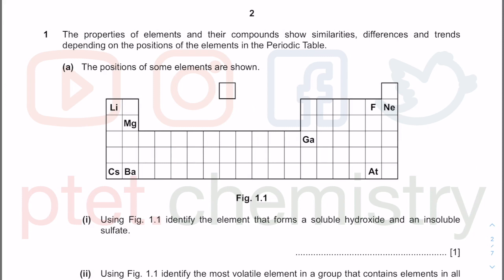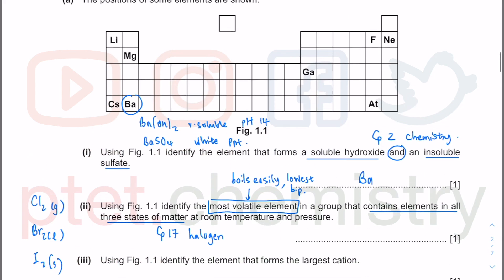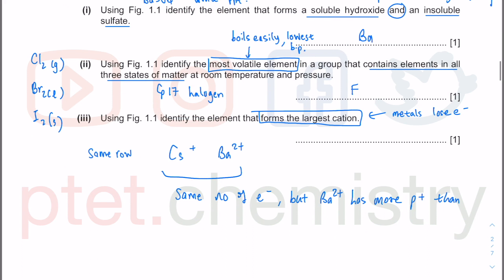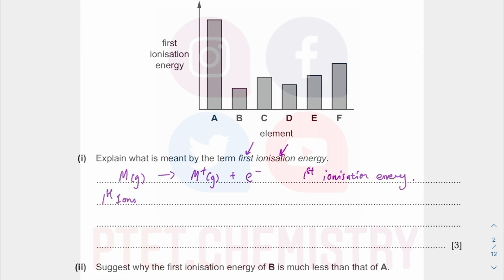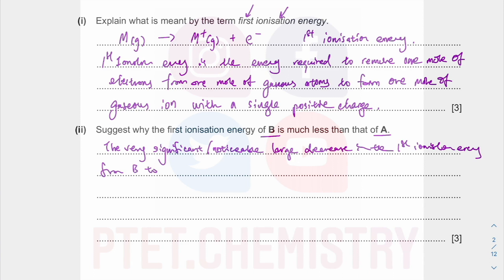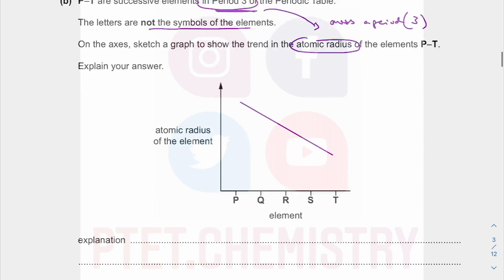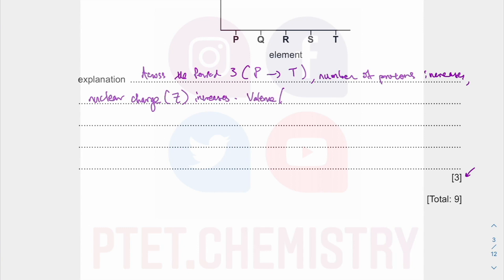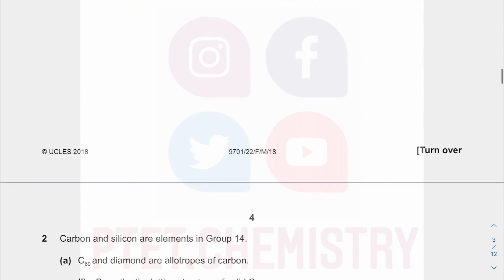A Level Chemistry - 9701 sample paper 2022 - Paper 2 - Step-by-step tutorial - Q1